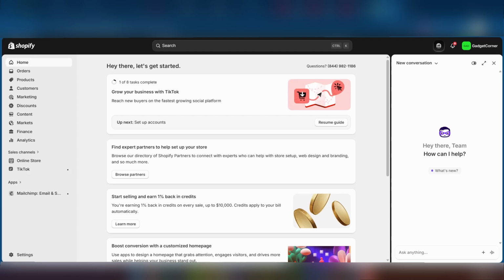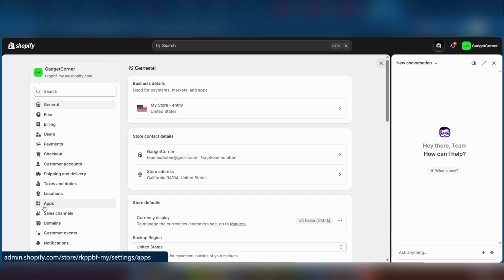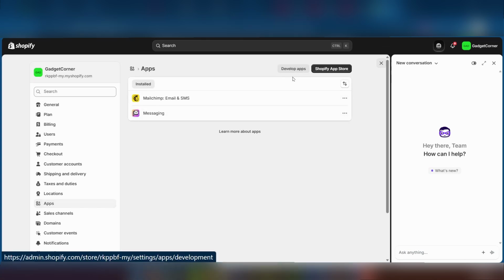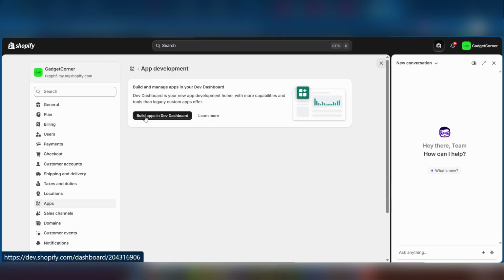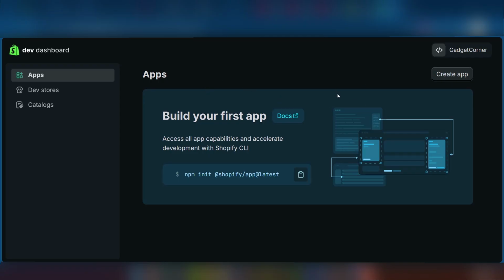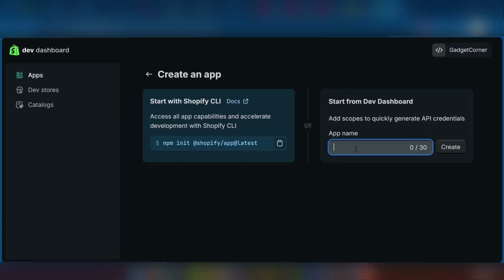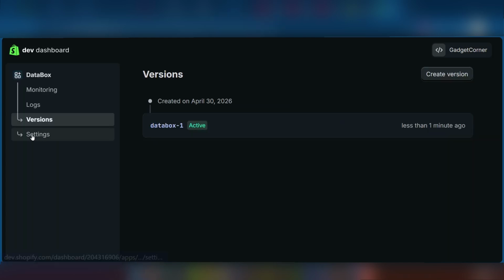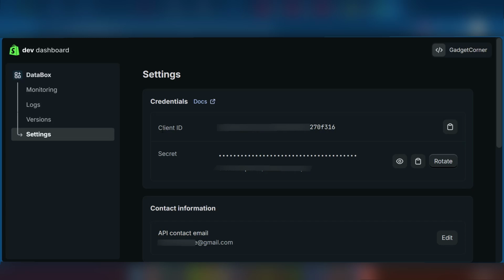How To Get API Key on Your Shopify Account (2026)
🔑 Getting your Shopify API key is easier than you think! In this quick guide, we walk you through exactly how to find and generate your API key directly from your Shopify account settings in 2026. This is an essential step for connecting third-party apps, automating workflows, or building custom integrations with your store. Follow along and you'll have your API key ready in just a few minutes!